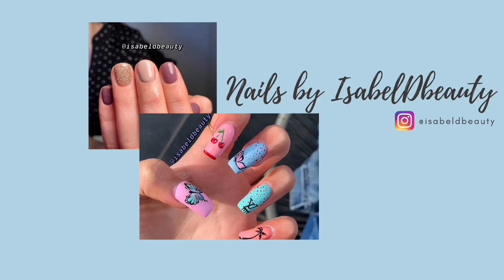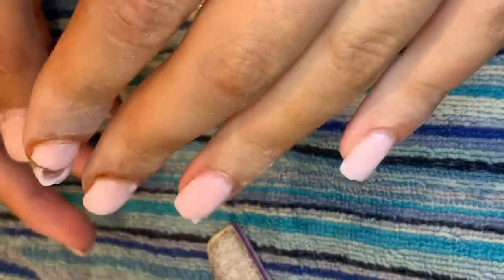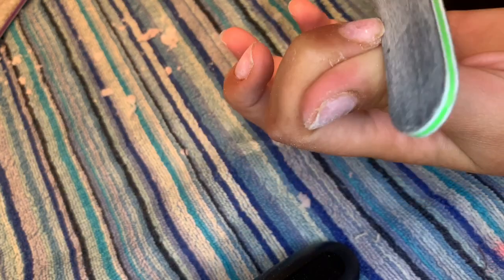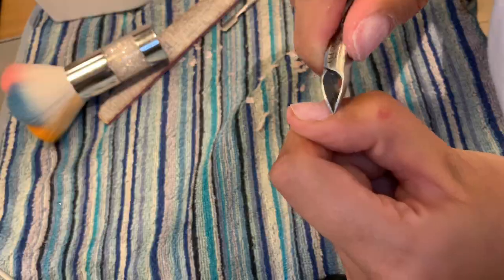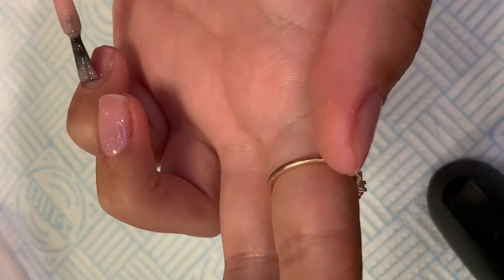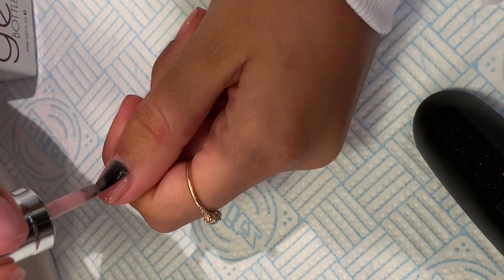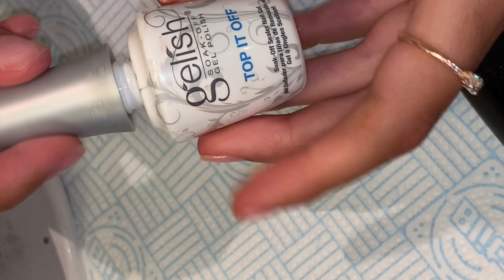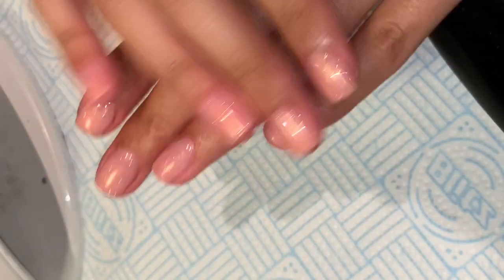At home gel removal and re application of the gel bottle inc builder in a bottle BIAB- IsabelDbeauty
(Please ensure you watch in the highest quality available)
Hey! Today I have filmed a tutorial on how I remove my gel polish and apply builder in a bottle from the gel bottle inc ! 😇

Products:
Salon services acetone
Salon services manicure bowl
Salon services nail file (unsure on grit)
Steel cuticle pusher
Salon services buffing block
The gel bottle inc BIAB ‘Juliet’
Gelish top it off top coat
Candy coat prep and wipe
Salon services cuticle oil